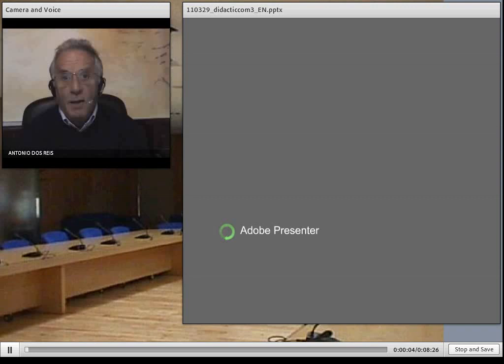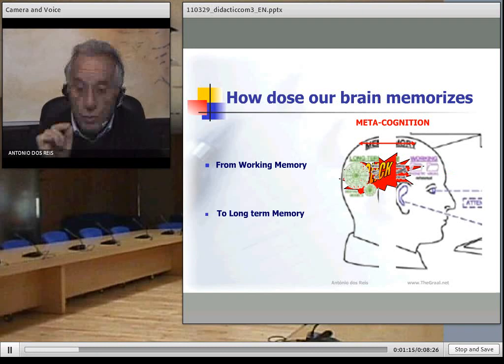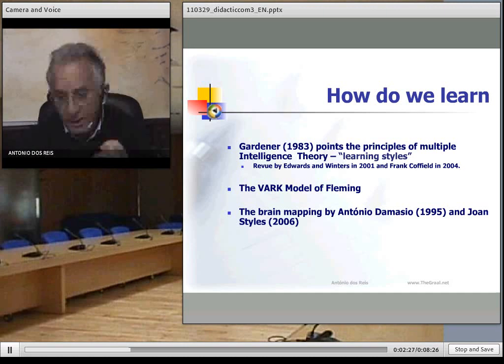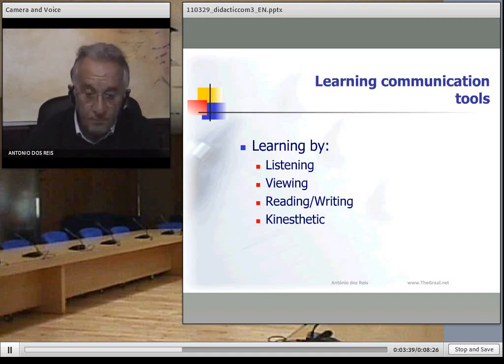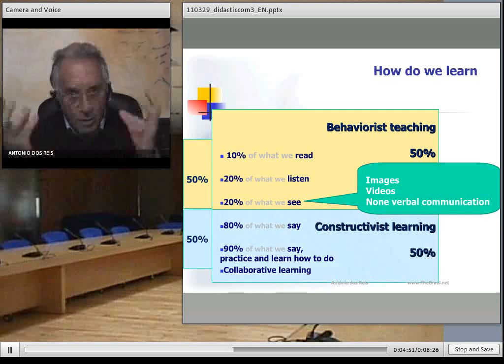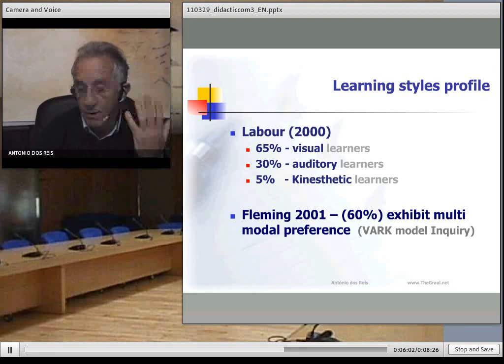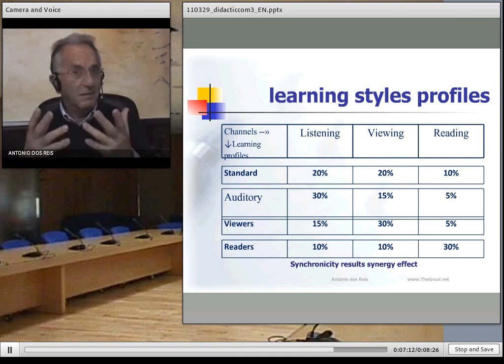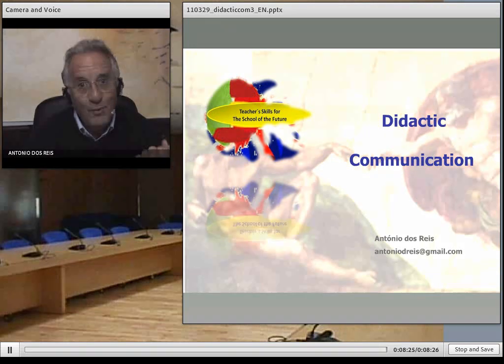Didactic communication Debate Introduction